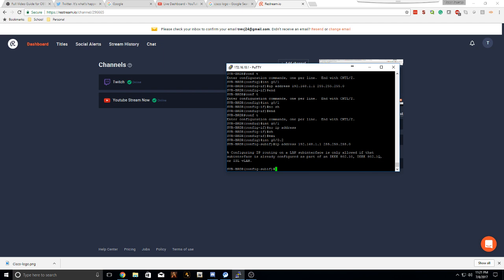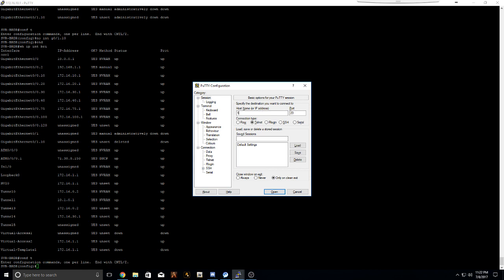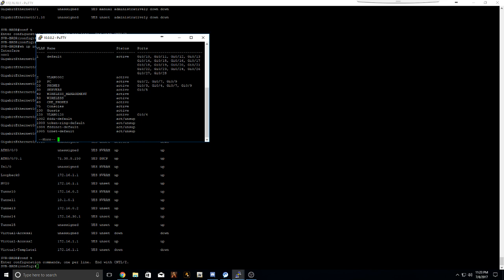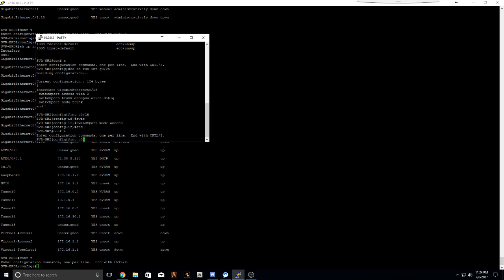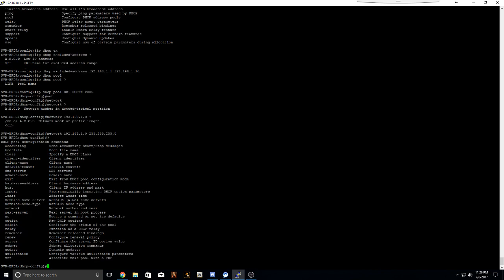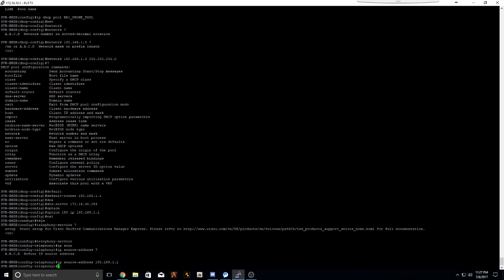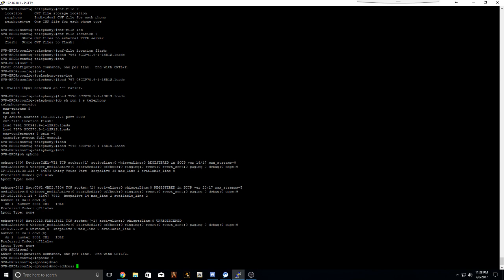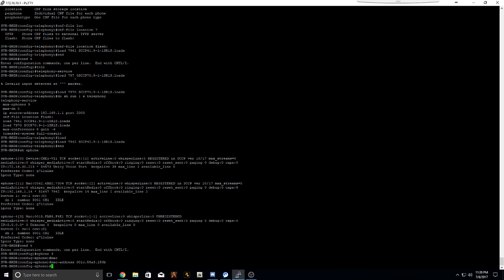Configuring Cisco Unified Communications Manager Express